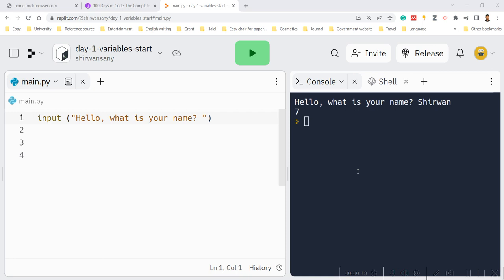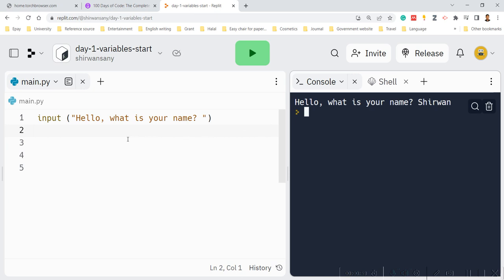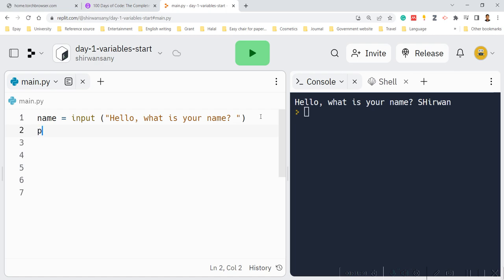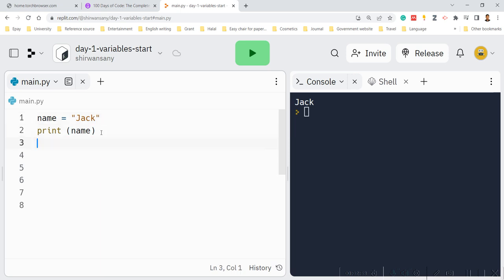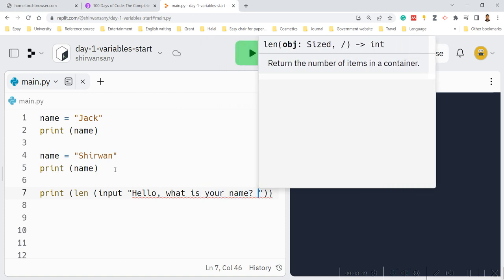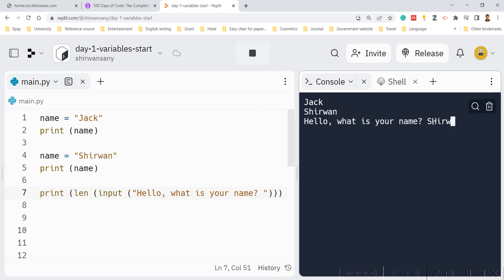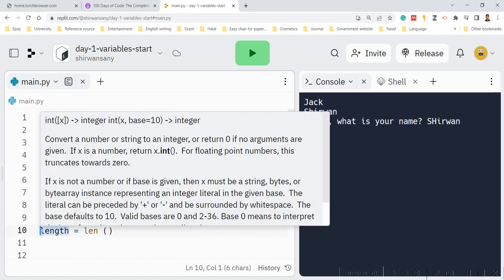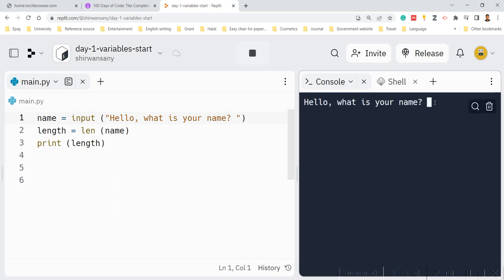Journey to data analytics | Day 7 - Variables in python for 100daysofcode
100daysofcode Day 7! We'll explore Python variables today. Programming requires variables to store and modify data. Python variables provide dynamic and sophisticated code. Variables let us write programmes that adapt to changing situations and user input. Every problem in learning to code is an opportunity to learn and progress. 100daysofcode is a commitment to your programming growth. Let's keep learning new talents every day!